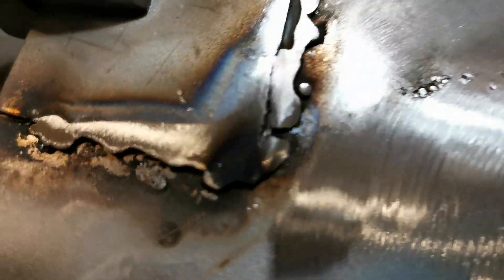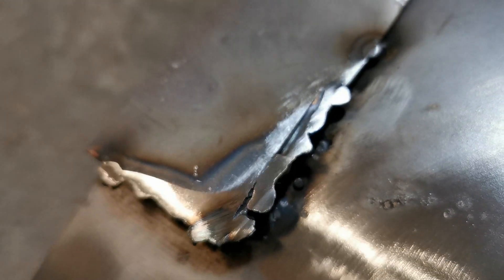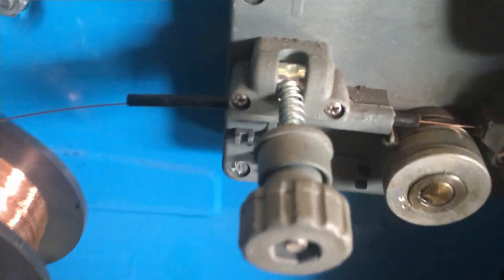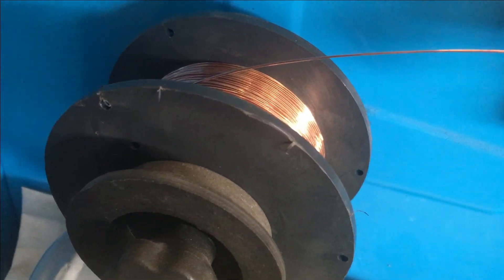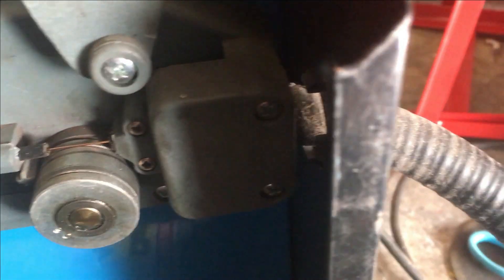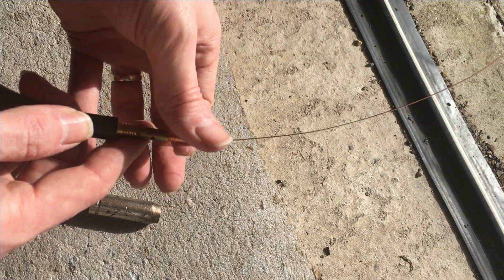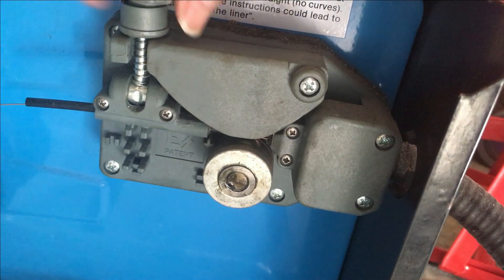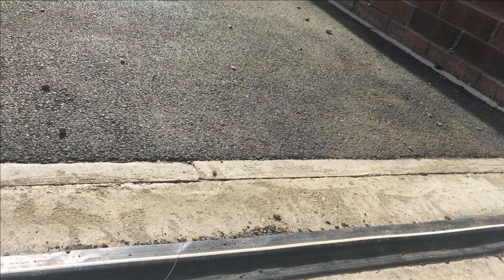Learning to Weld - Part 2 - Trying to improve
My second attempt at welding.
This time varying the wire speed and power to try and get a more consistent weld.
I tried a few different settings and there was a little improvement.
However, I think the mistake I made was having the gas supply too high, causing the weld to cool/be extinguished too quickly and thus still causing balling/spatter.
Comments are very welcome, please let me know what you think, good or bad!